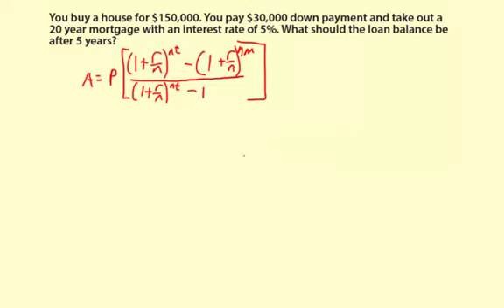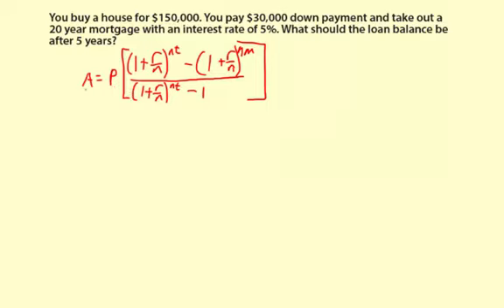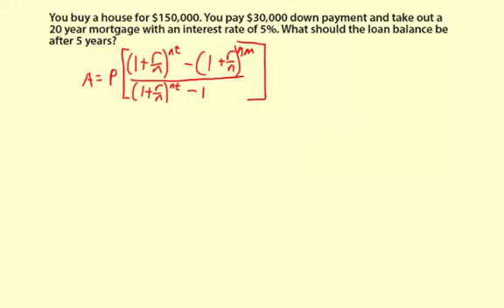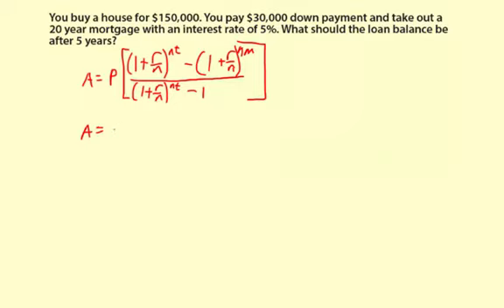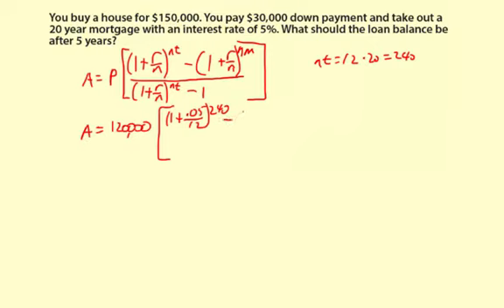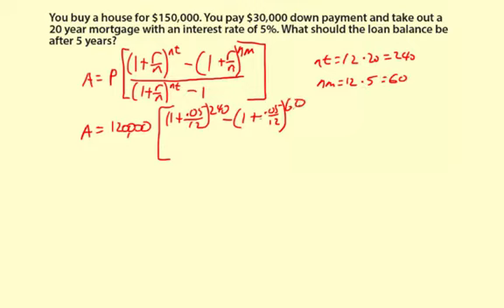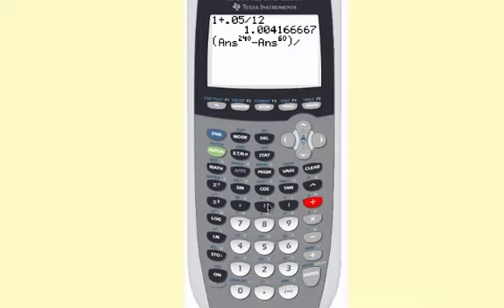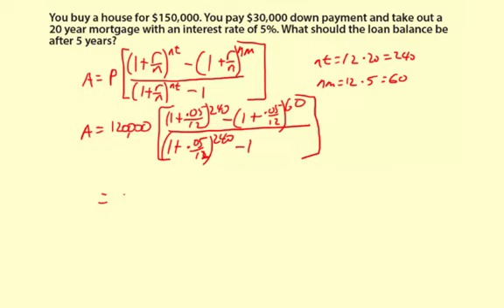43equity03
Calculate the future loan balance for a house